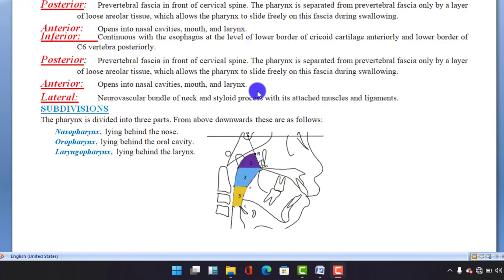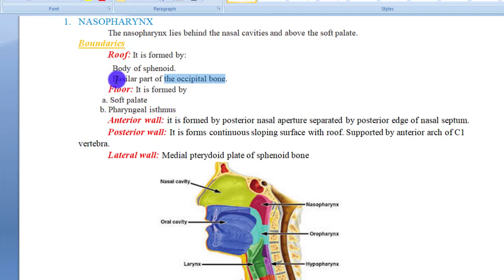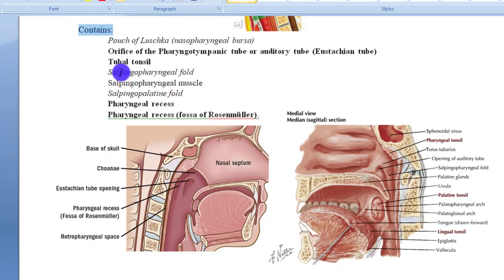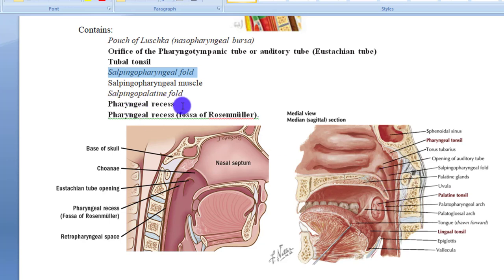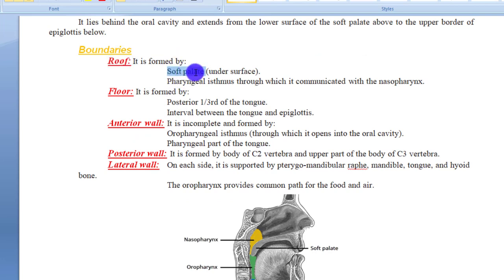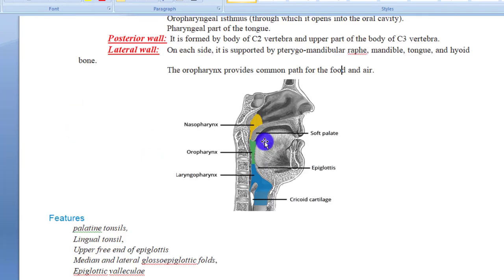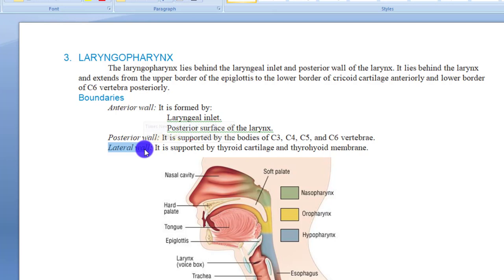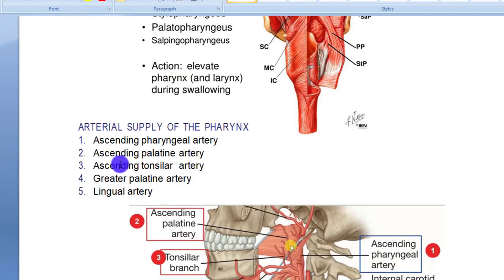07. Anatomy of Pharynx | Nasopharynx, Oropharynx, laryngopharynx | Respiratory system | Part-2